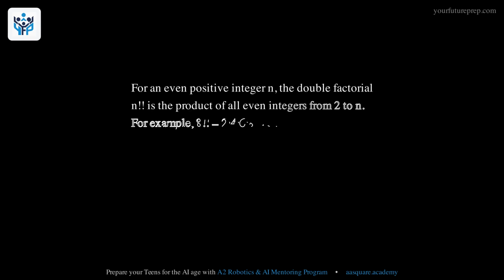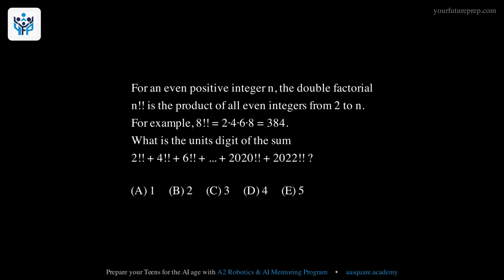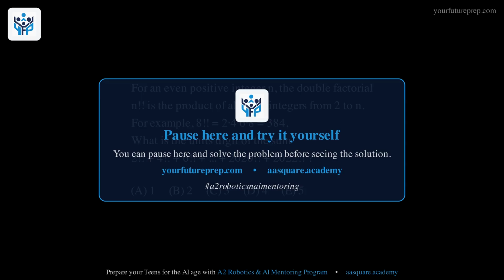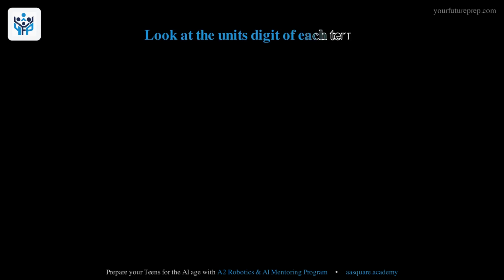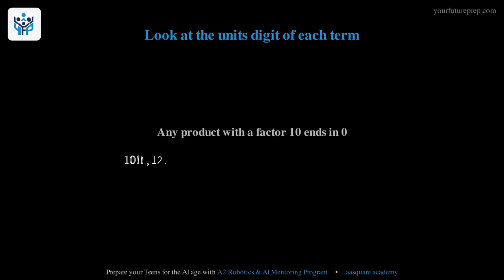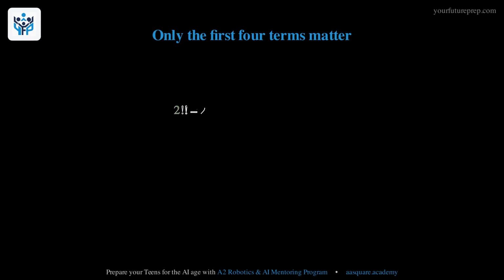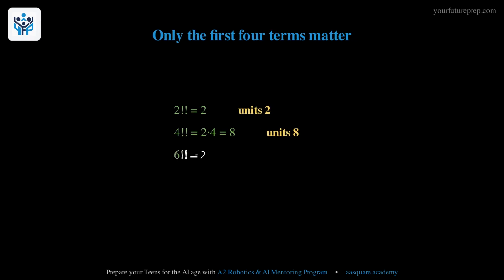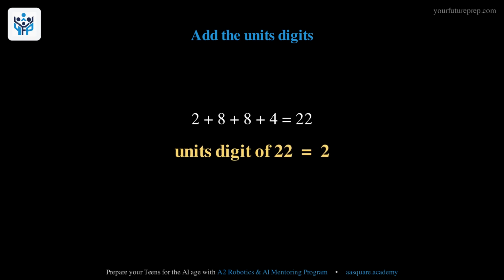2022 AMC 8 – Problem 17: Double-Factorial Units Digit | Your Future Prep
2022 AMC 8 · Problem 17 · Double-Factorial Units Digit